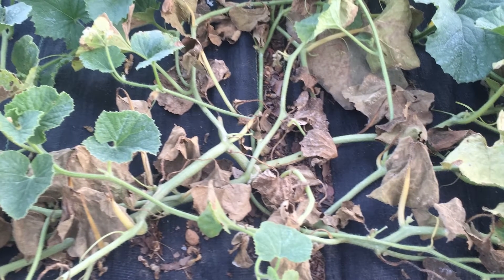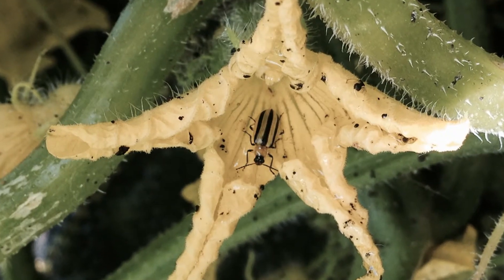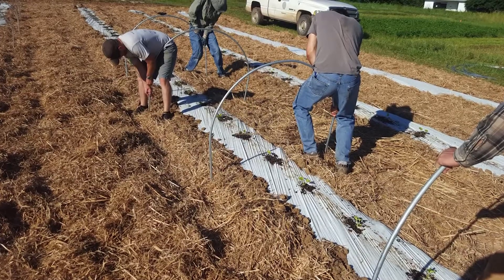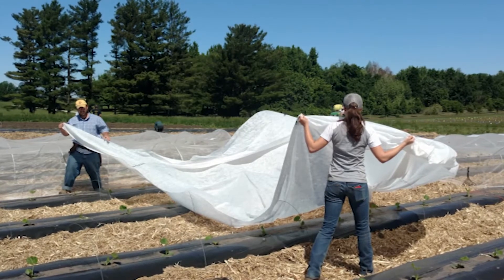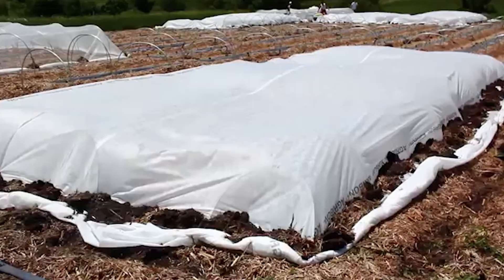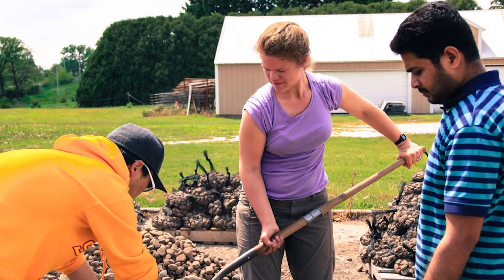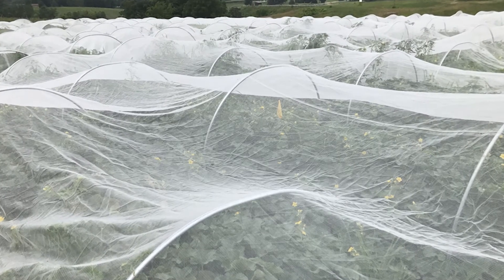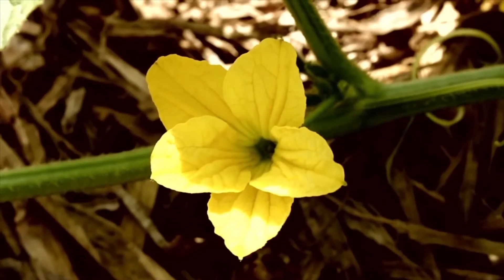Controlling Bacterial Wilt in Muskmelon and Squash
Hayley Nelson - Iowa State University

Cucumber beetles provide a unique challenge to growers of muskmelon and other cucurbit crops in the Midwest. Spotted and striped cucumber beetles transmit bacterial wilt by feeding on infected plants. Beetles ingest the bacteria (Erwinia tracheiphila) and overwinter in soil. After emerging the following spring, beetles fly to nearby cucurbit crops to feed, continuing to spread bacterial wilt disease from plant to plant.